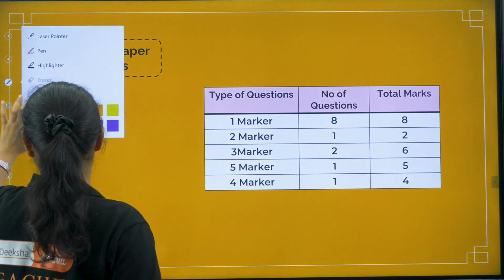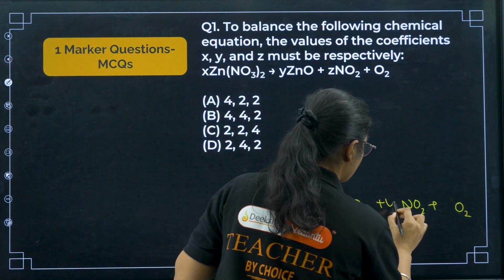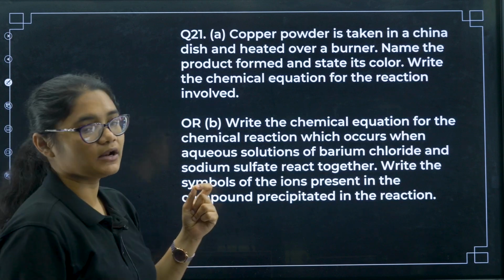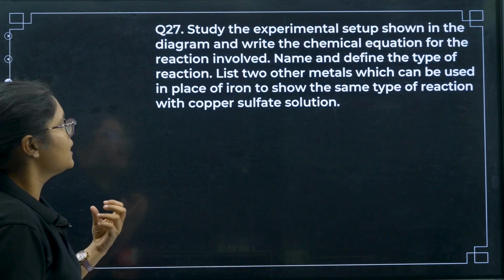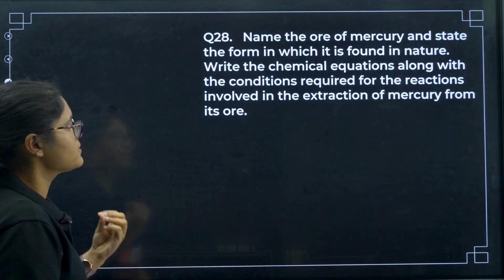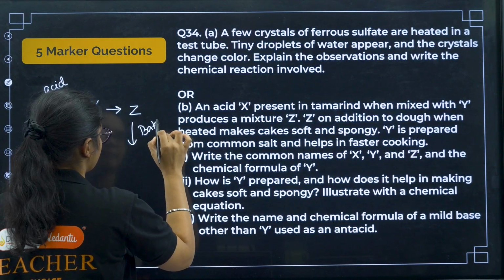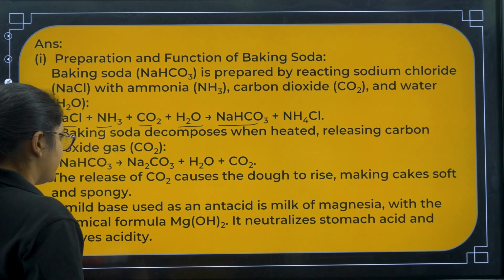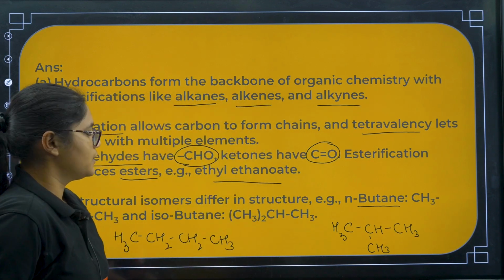Day 86 | 99% in 99 Days | Class 10th Science - Chemistry | Sample Paper 7 Solutions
🌟 Ace Your CBSE Class 10 Science Board Exam! 🌟

Are you ready to score 99% in the Class 10 Science board exam? Join Aishwarya Ma’am in Day 86 of the "99% in 99 Days" series, where she breaks down and solves all Chemistry questions from the latest CBSE Class 10 Science Sample Paper.

✅ Step-by-step solutions to all Chemistry sample paper questions.
✅ Tips and tricks to maximize your score in the Class 10 Science exam.
✅ A thorough explanation of key concepts to strengthen your preparation.

Stay ahead in your board exam preparation.
Learn problem-solving strategies directly from an expert.
Gain confidence to tackle tricky Chemistry questions with ease.